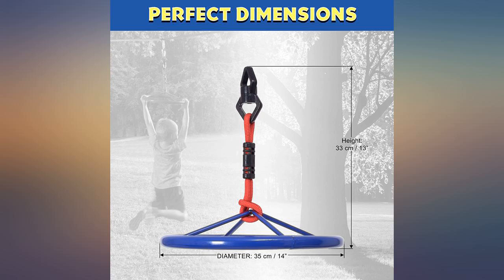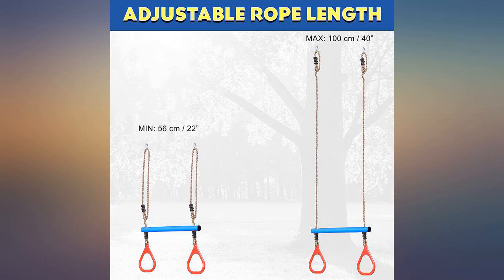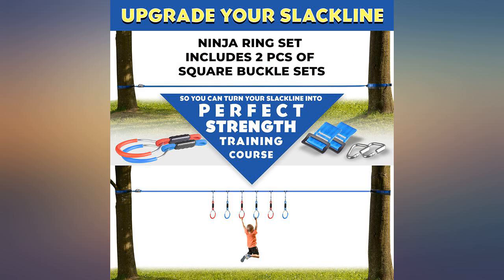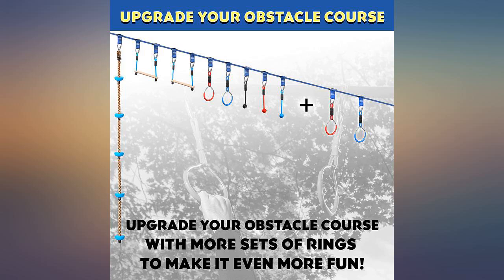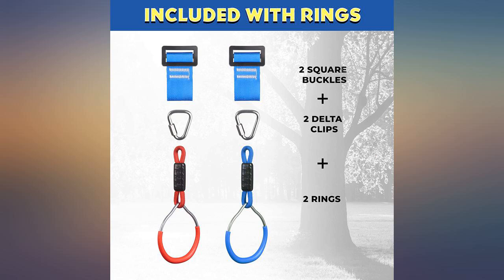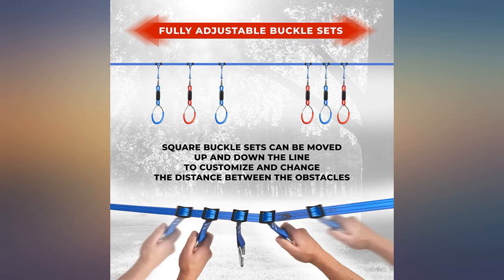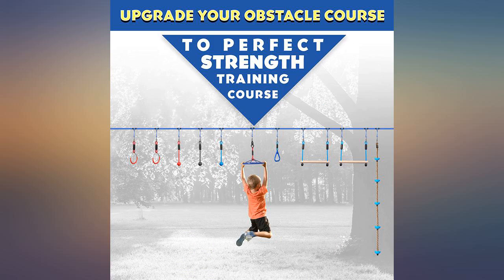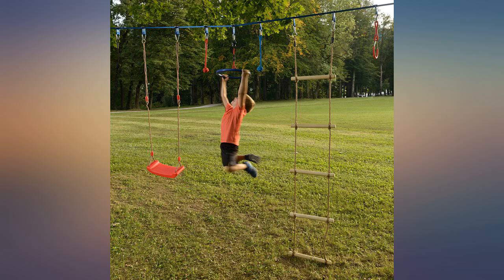sportstrail Outdoor Playground Accessories for Kids, Jungle Gym Line Training review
sportstrail Outdoor Playground Accessories for Kids, Jungle Gym Line Training Equipment, Playground Trapeze Swing Set for Ultimate Fun

Main Features:
- PERFECT QUALITY - Trapeze swing bar is made of very durable, high-quality metal to ensure hours of fun and years of play and joy in your back yard. For boys & girls, age 3 & up.
- OUTDOOR FUN: The Trapeze Swing will get your child outside and active. Use it as an addition to their swing set accessory parts. Your children will enjoy the improvement to their outdoor playground playset!
- PERFECT FOR EVERY BACKYARD: The trapeze swing is designed to be added to a SportsTrail obstacle course, swing set, jungle gym, tree or playhouse. It is an excellent addition to any playground, and It helps improving arm and upper body strength for children and adults.
- PERFECT SIZE: Trapeze swing has adjustable PE rope so you can adjust the height of the bar and delta rings and make it accessible to all kids. The size of the metal bar is 17.7inches (45cm) in length and 1.38inches (3.5cm) diameter, which is durable and sturdy.
- MONEY BACK GUARANTEE - You can buy with confidence because we want your 100% satisfaction.